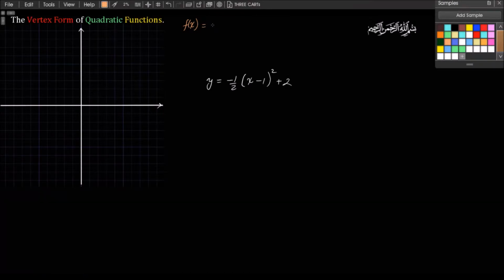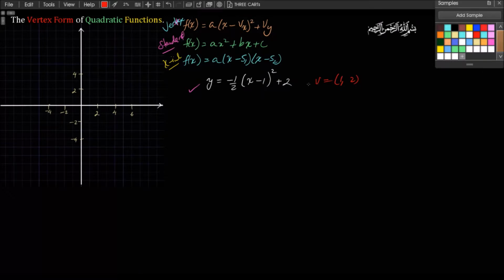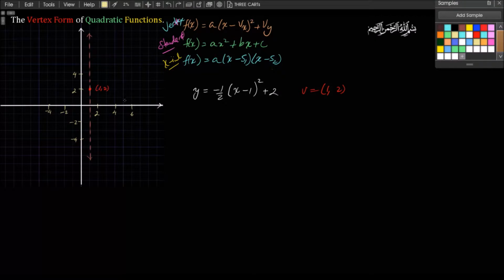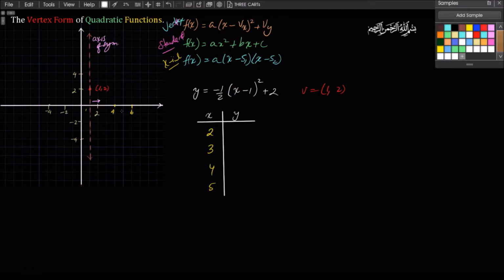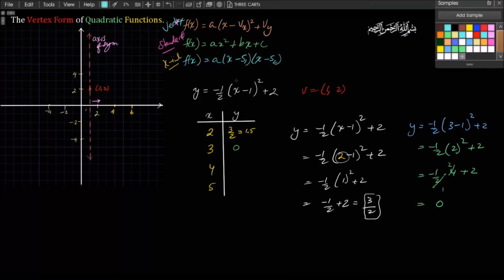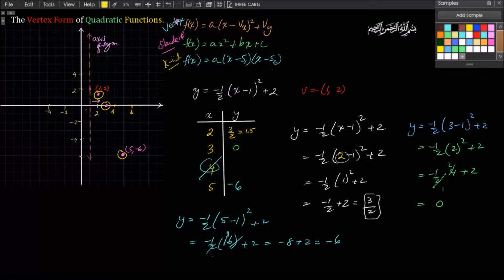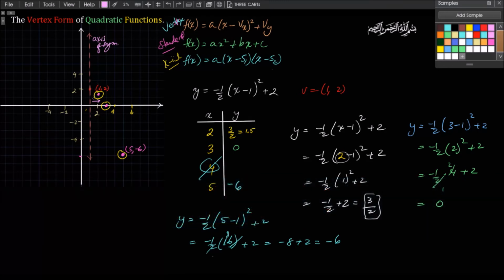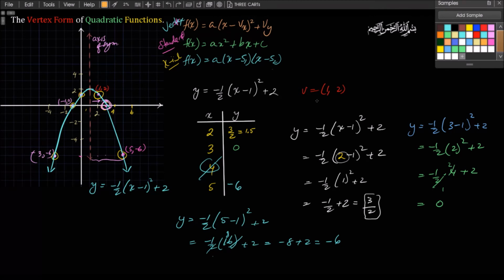Chap 1 ( video ) Vertex form, another example.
This video gives another example of a quadratic function in vertex form.